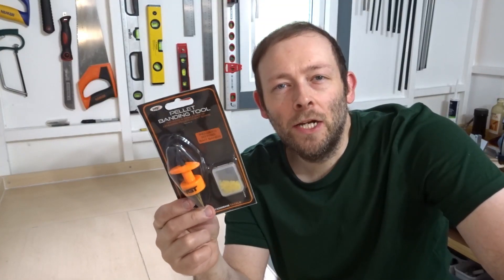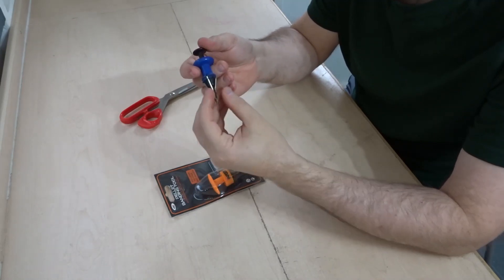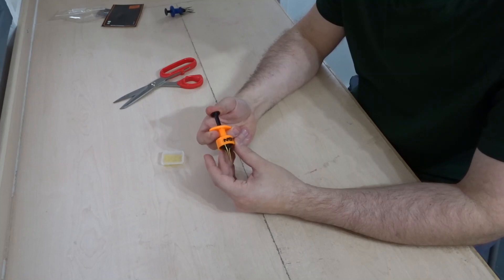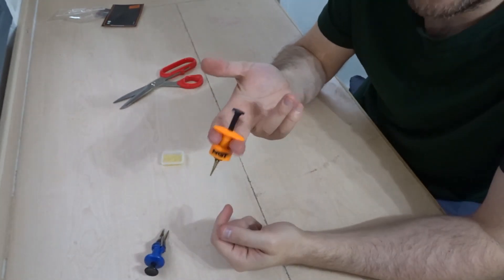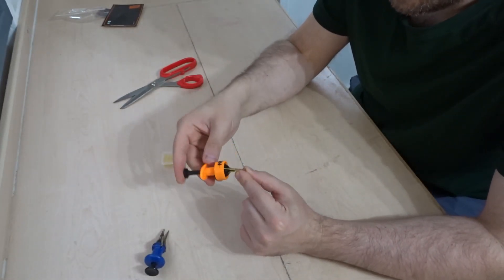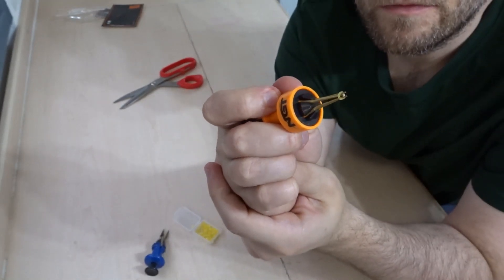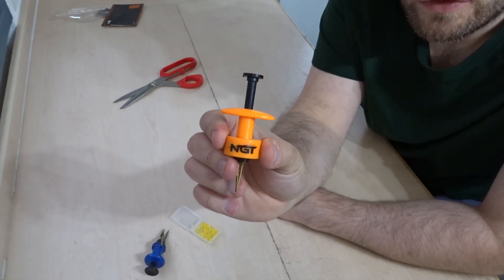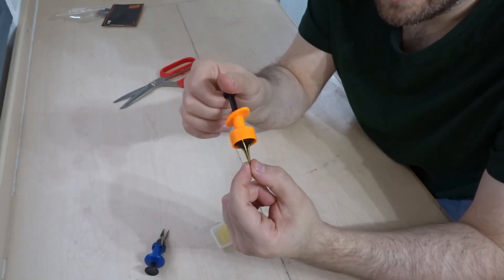NGT Pellet Banding Tool / Pellet Bander - Review & First Impressions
Amazon UK Link to NGT Pellet Banding Tool